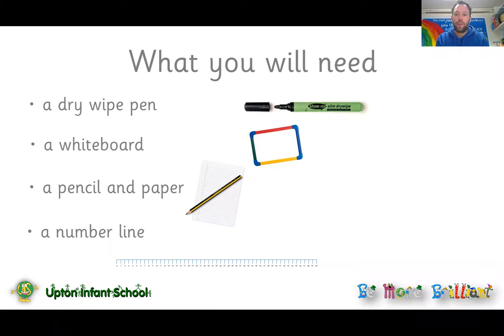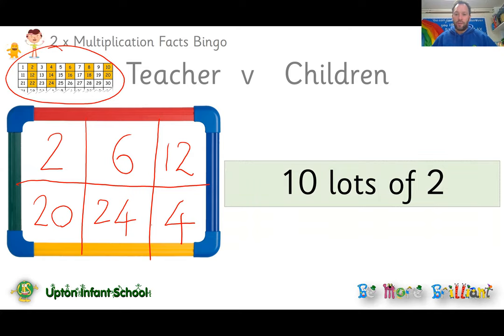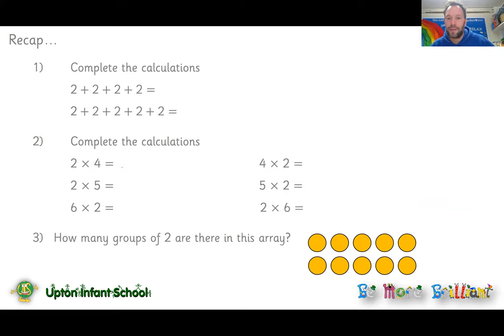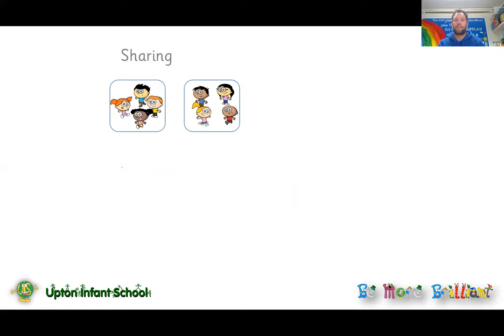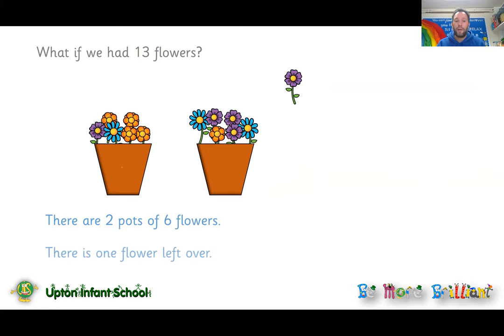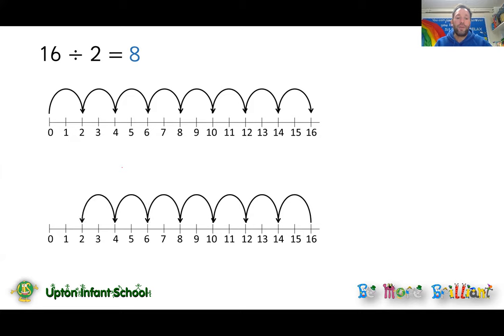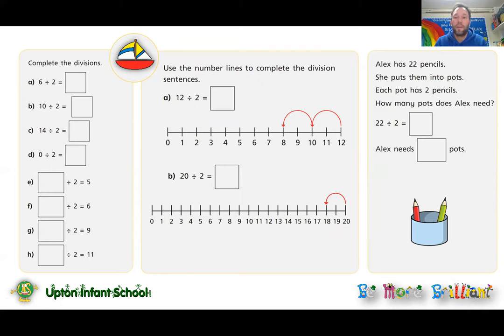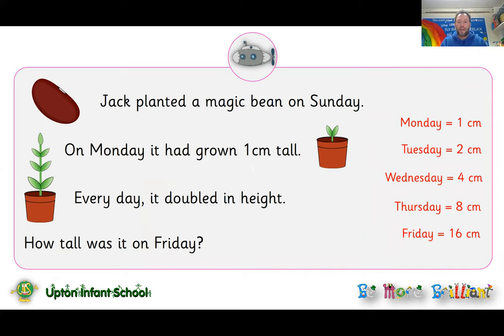Maths - Year Two - Monday 1st February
Today we will be dividing by 2